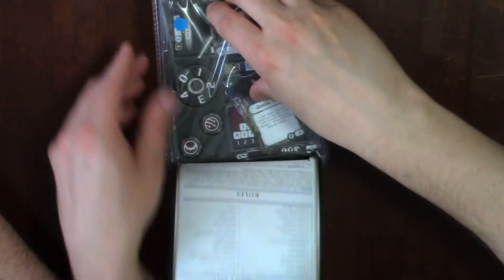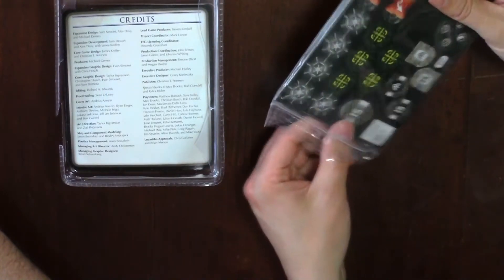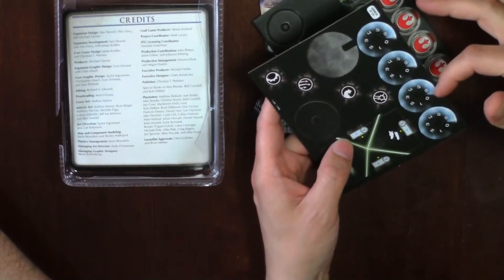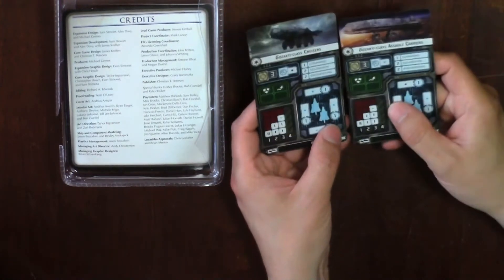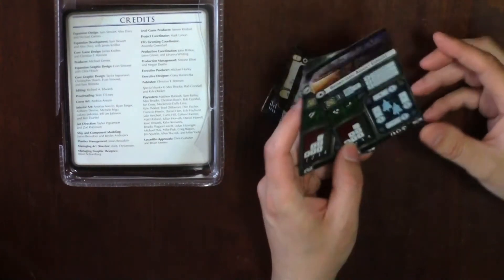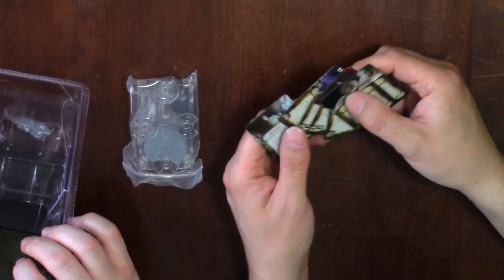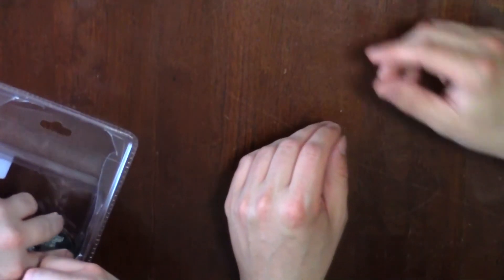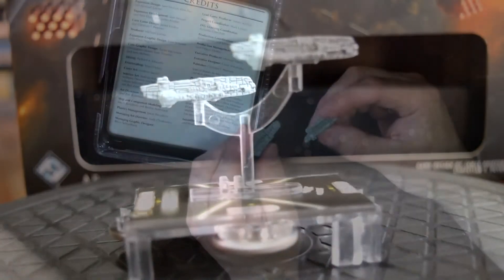Unboxing of Star Wars Armada Imperial Assault Carriers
A recent unboxing of the expansion Imperial Assault Carriers for Star Wars Armada.